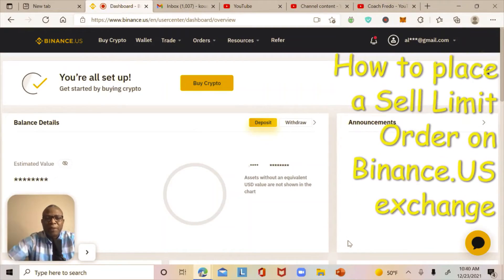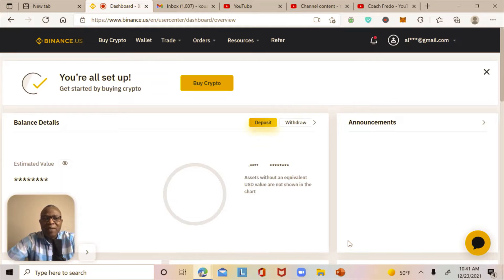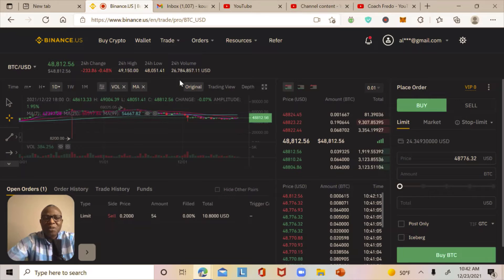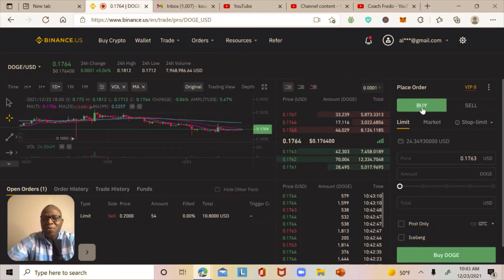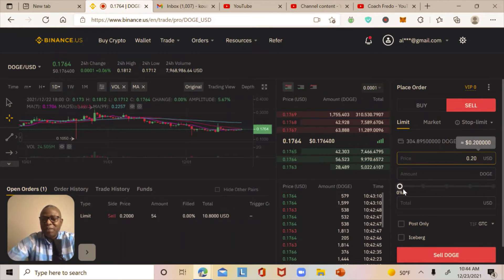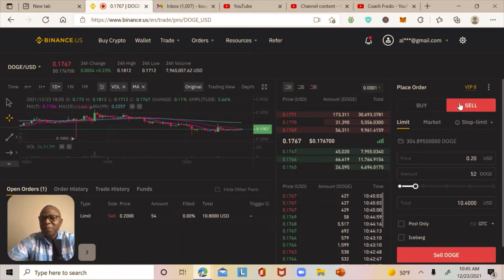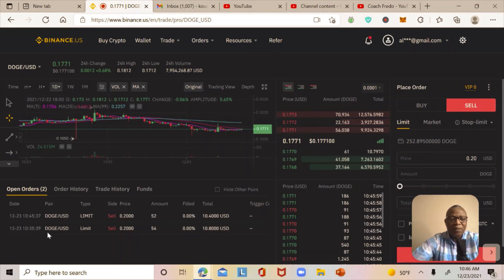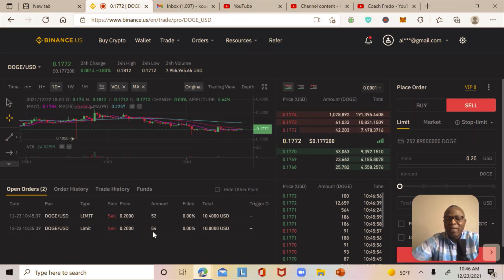BINANCE TUTORIAL - HOW TO PLACE A LIMIT SELL ORDER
This video is showing you the step by step instructions on how to place a limit sell order on Binance.us exchange.